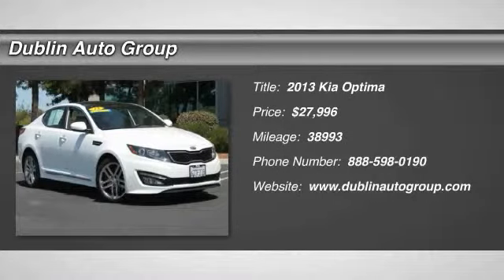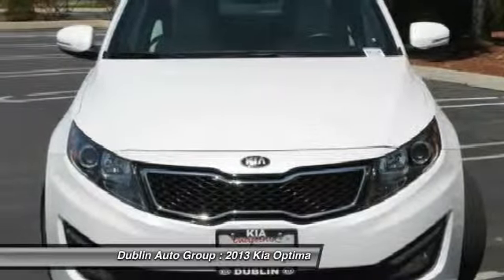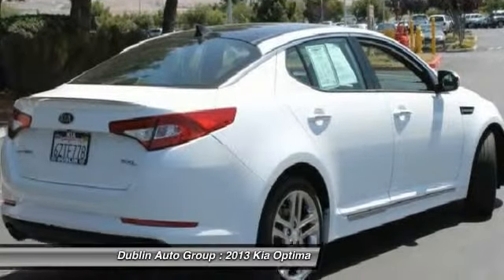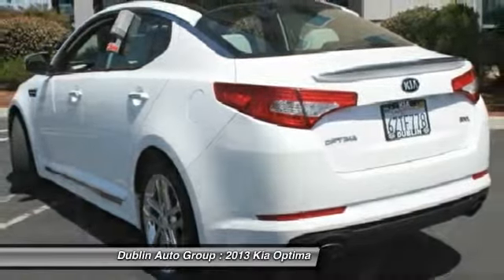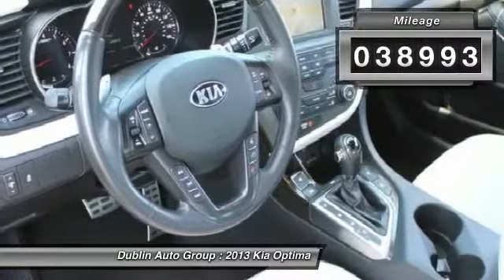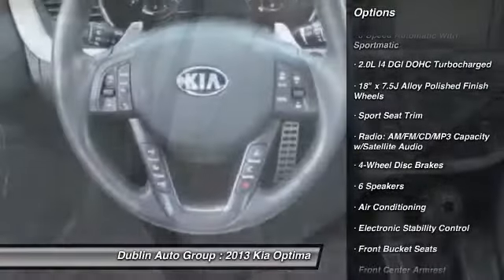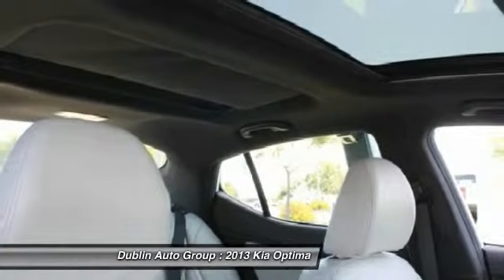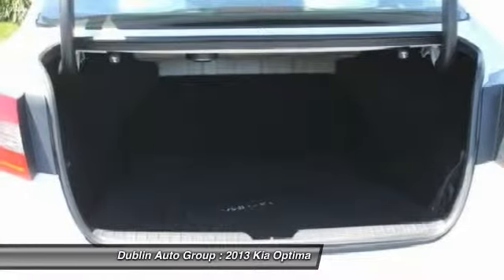2013 Kia Optima for sale in Dublin, CA - Dublin Chevrolet, Cadillac, Buick, GMC and Kia 92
2013 Kia Optima  - Stock#: 92333A - VIN#: 5XXGR4A68DG142163

Turbo! Power To Surprise! Confused about which vehicle to buy? Well look no further than this handsome 2013 Kia Optima. They say silence is golden. You'll know what they meant when you drive this car at highway speeds. Road noise is a thing of the past.